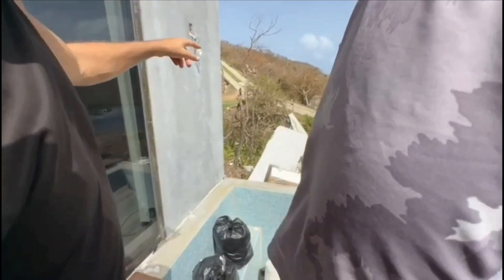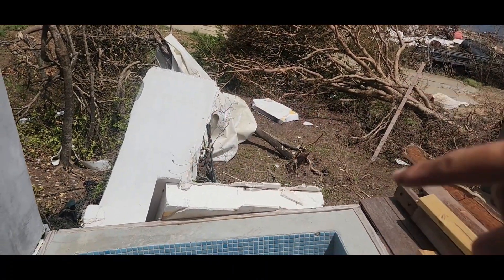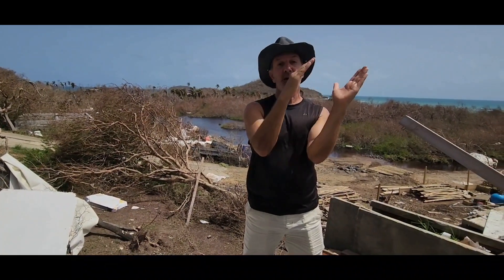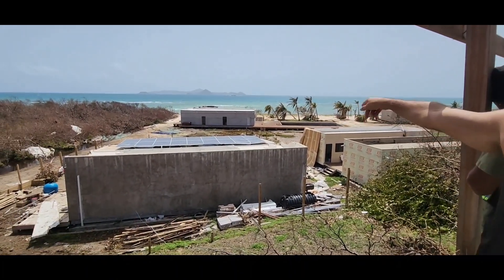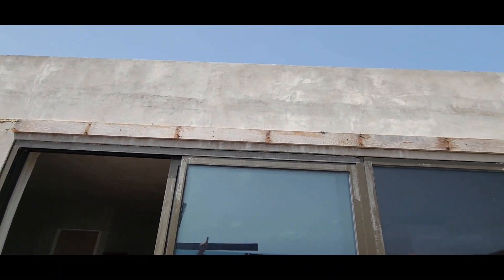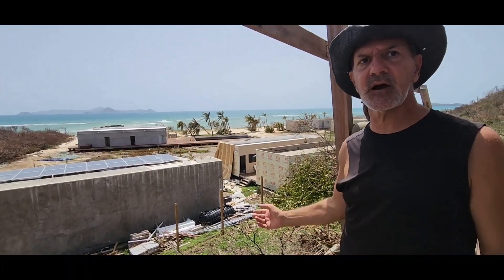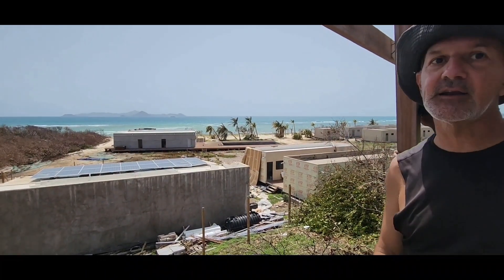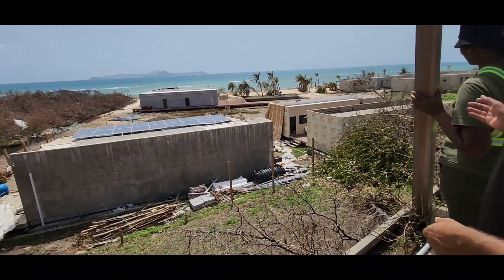Magnesium Oxide Structural Insulated Panels (MGO SIPs) on Mayreau by Kamran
My friend Kamran explains
Magnesium Oxide Structural Insulated Panels (MGO SIPs)

Here you can learn why TitanWall’s Magnesium Oxide Structural Insulated Panels are the right choice for your next home or commercial project..
living testimony.
🎙Ira